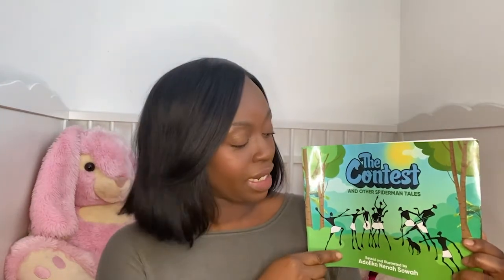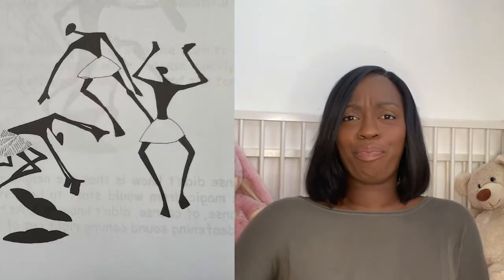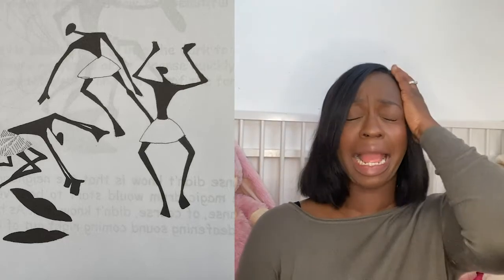STORYTIME WITH MARY: The Magic Drum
✿‿✿ HELLO KIDS you are enjoying "Storytime with Mary | Reading of the best Children's books by Mary Koomson"